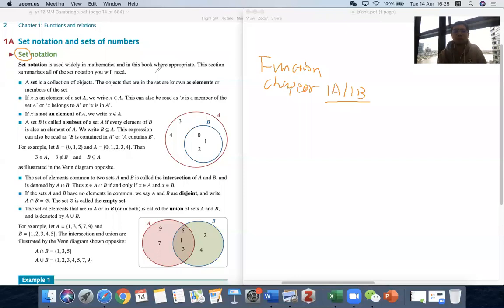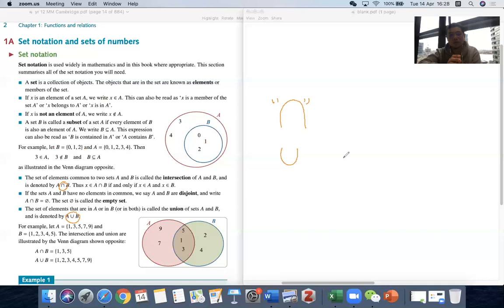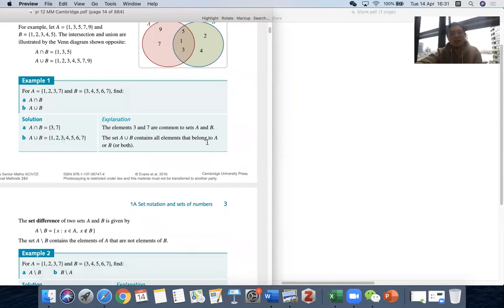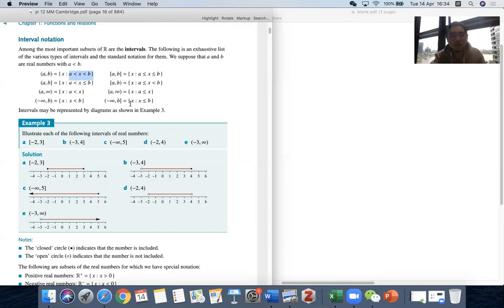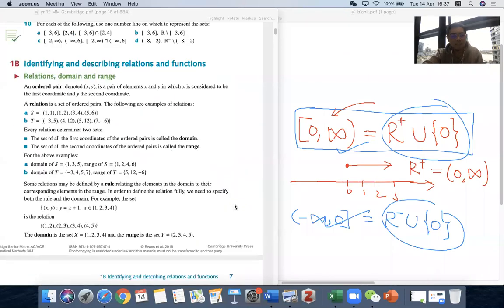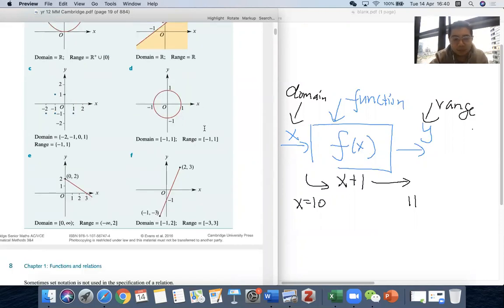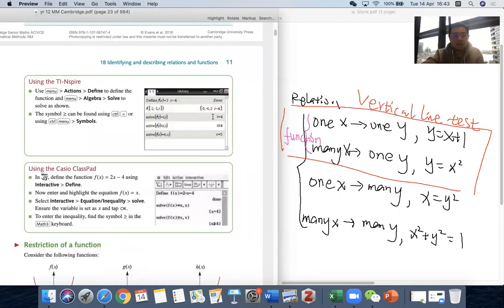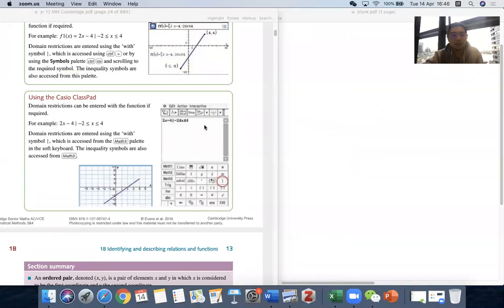VCE Math Methods Yr12 Ch1A&1B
Hey guys, this is the short video I made for VCE year 12 math methods students about chapter 1, function 1A and 1B, hopefully, it will help you for the revision, please let me know if you need any other help, I will make more videos about VCE, including FM/MM/SpM/Phys.